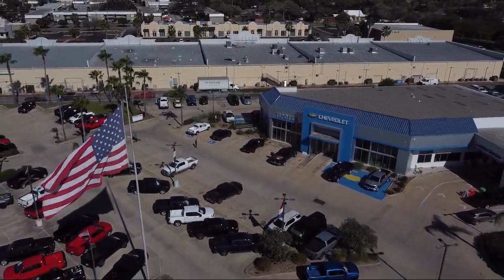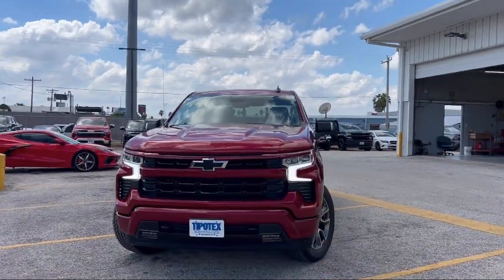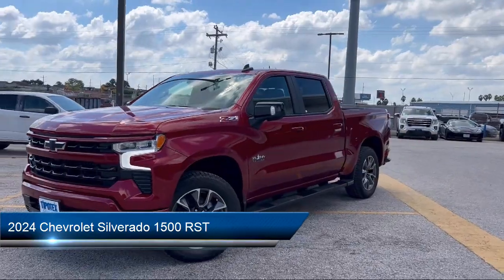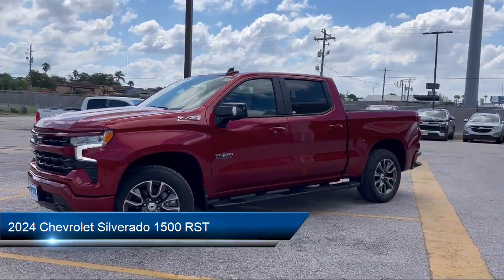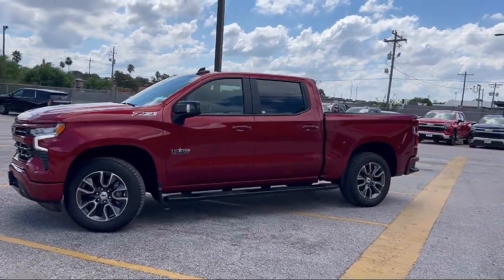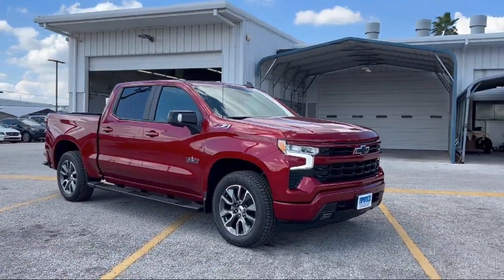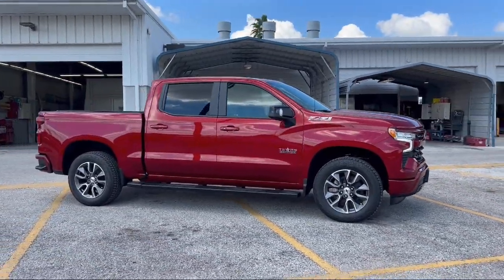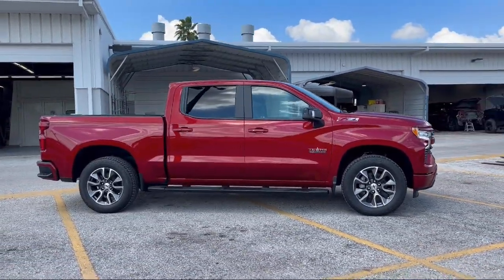2024 Chevrolet Silverado 1500 RST Brownsville Harlingen McAllen Corpus Christi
2024 Chevrolet Silverado 1500 RST Stock Number: RG460505 Vin:3GCUDEED5RG460505.